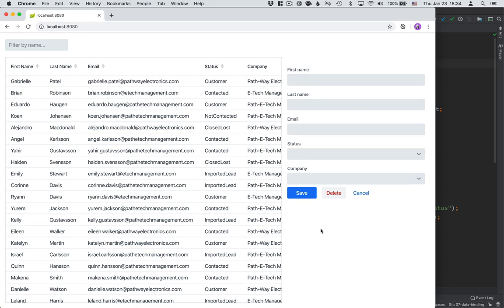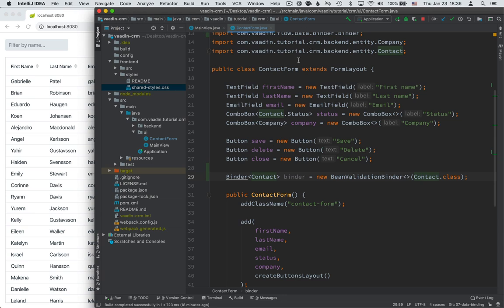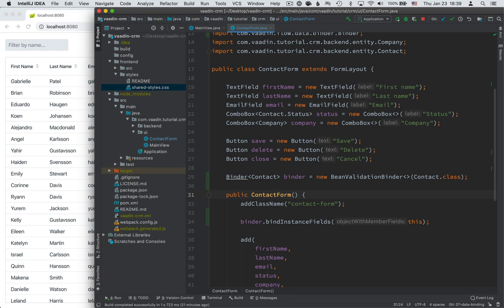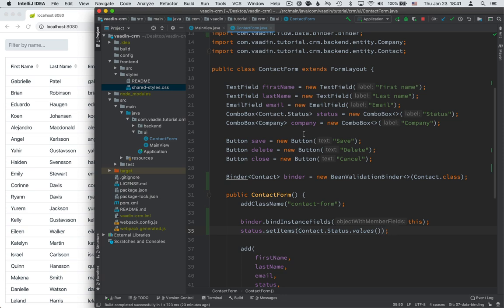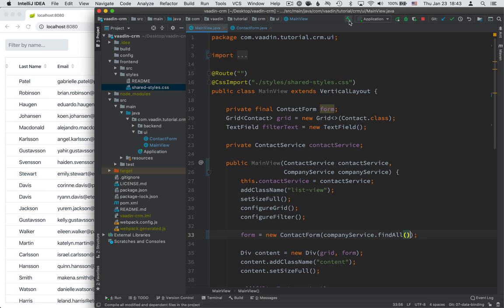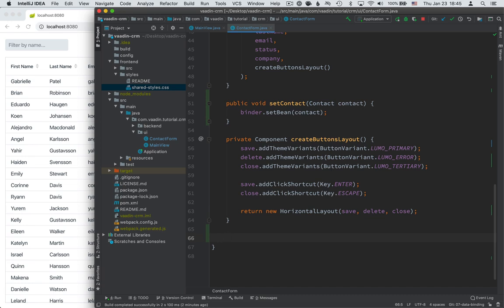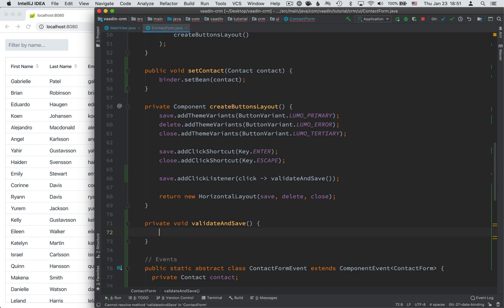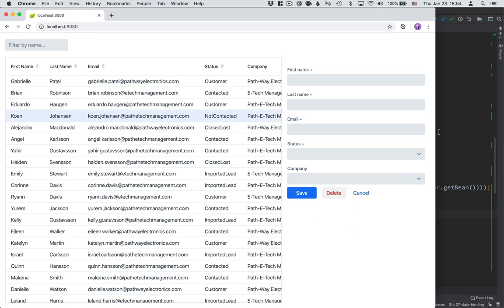Java tutorial Data binding and validation in Vaadin forms part 9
Connect the form component from the previous tutorial to your web application by defining the API and using data binding to make it functional.